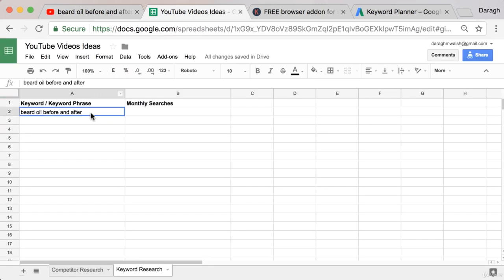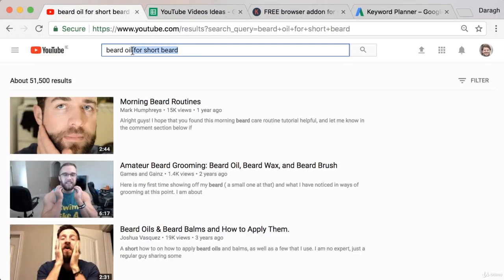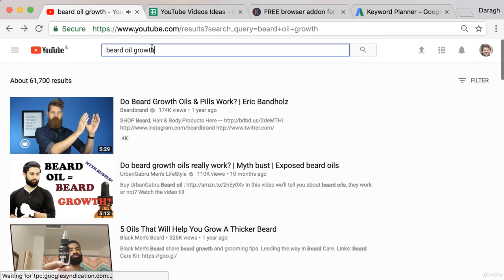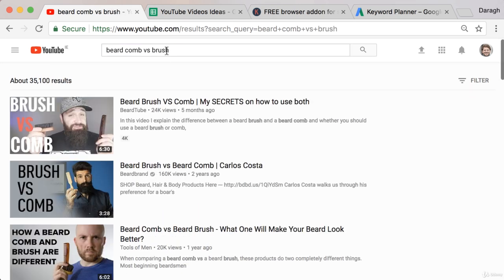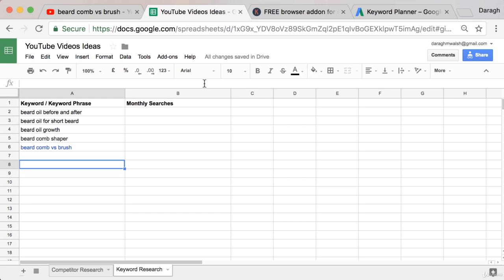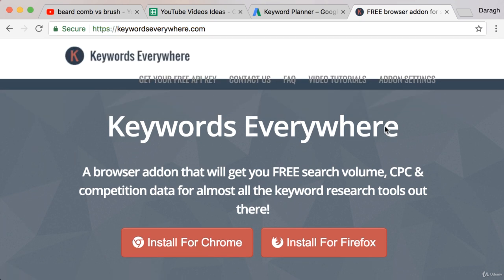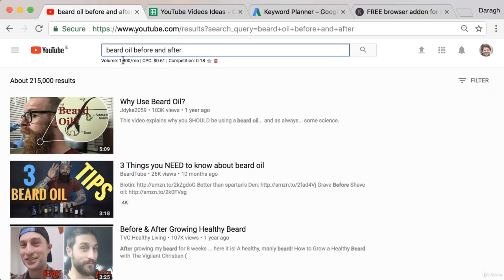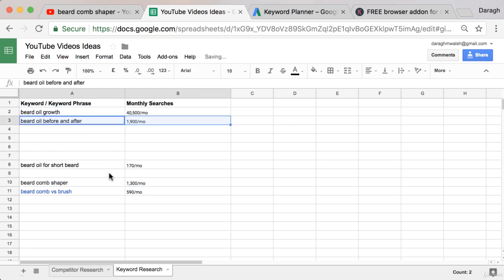How to Find Video Ideas with Keyword Research | Digital marketing course | Lecture 44